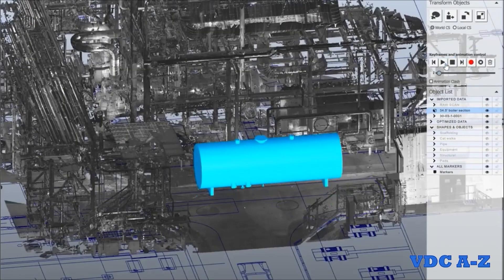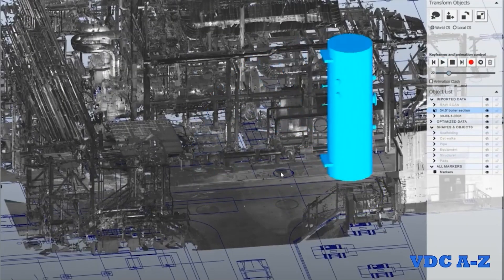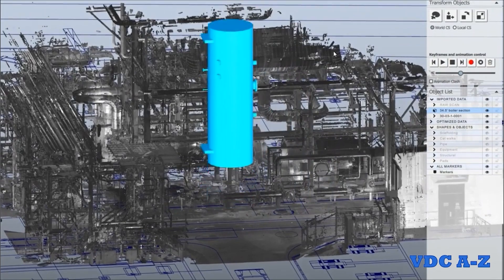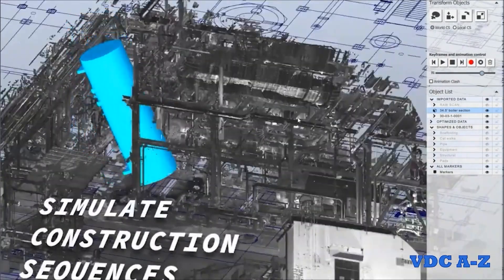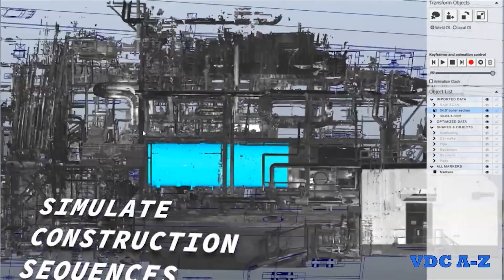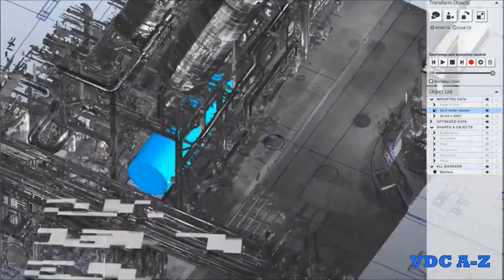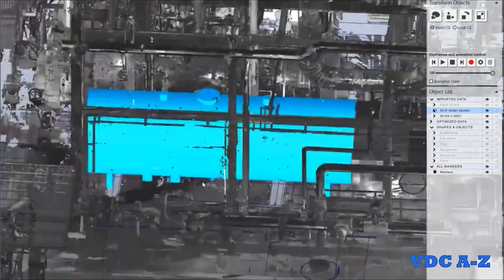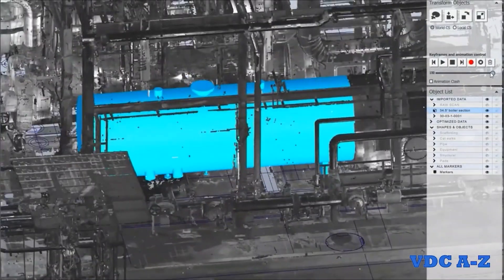6D BIM Operations Handover & COBie Data Explained - Overview, Applications & Benefits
This video reviews the benefits and applications of 6D BIM Operations Handover. We also review the data information included within COBie (construction operations building information exchange).

The purpose of this channel is to help those who are interested or participating in VDC/BIM careers to achieve their potential! Our goal is to cover everything a person needs to know to be a successful VDC/BIM engineer. We offer software tutorials, workflow walkthroughs, industry trend updates and much more! We make videos for beginners as well as experienced engineers, so click that subscribe button and notification bell to keep up to date with everything in the world of VDC & BIM!